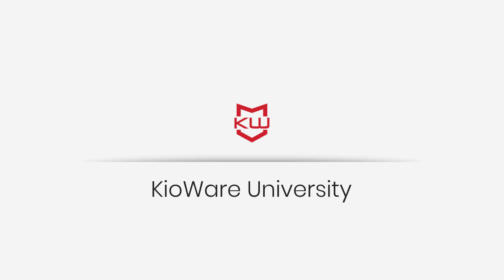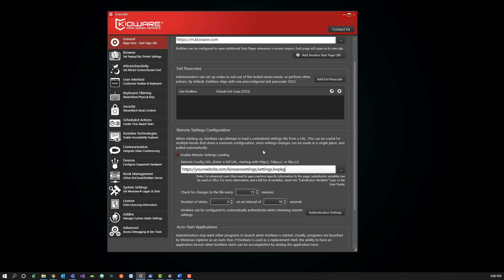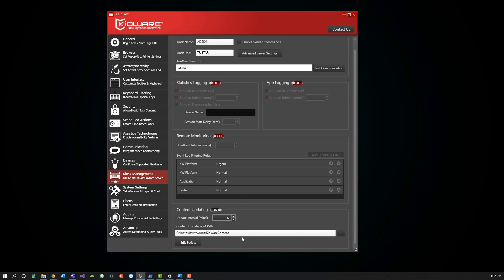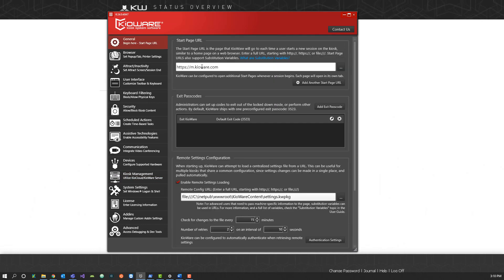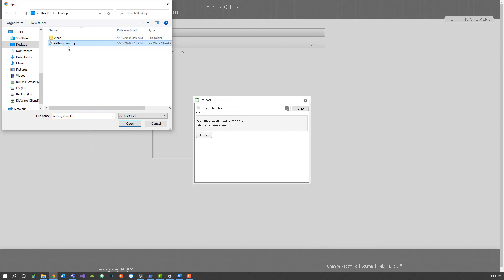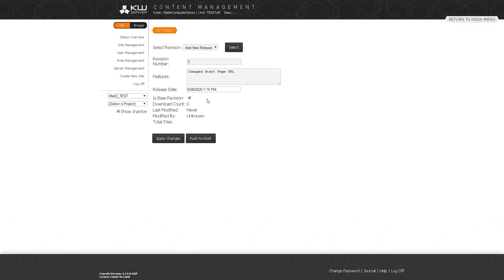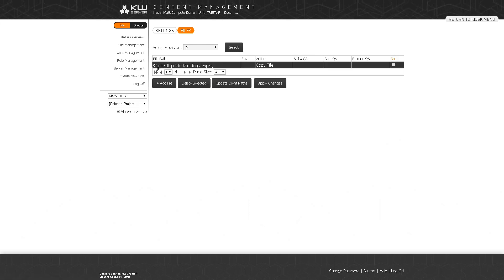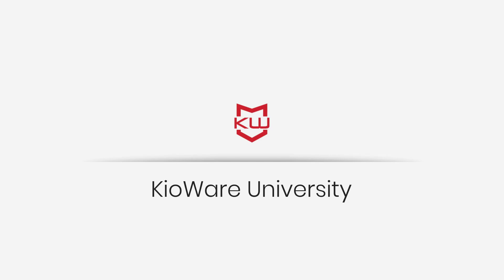KioCloud: Updating Content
KioWare University lessons cover the ins and outs of using KioWare to its fullest potential!

This month's lesson covers how to update content within KioCloud.

Analytical Design Solutions, Inc. dba KioWare has been in business since 1991 providing IT consulting to businesses of all sizes, is located in York, Pennsylvania, and is a worldwide market leader in self-service kiosk and purposed device markets. KioWare is kiosk system software that kiosk applications are built on and is used in over 13,000 projects in over 120 countries with project deployments that range from a handful to many thousands of kiosks.